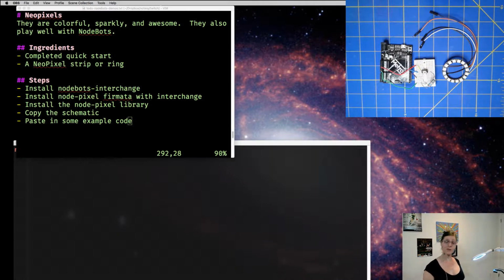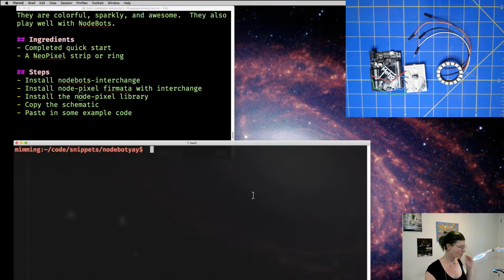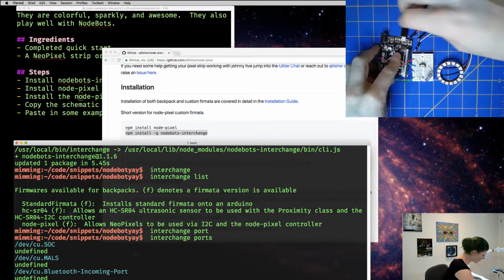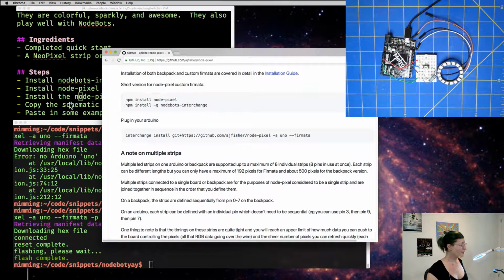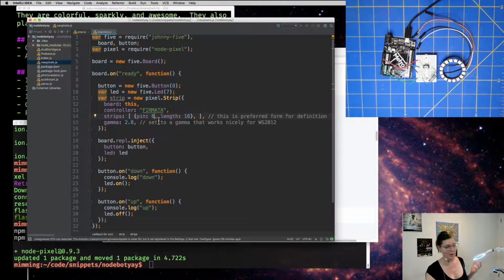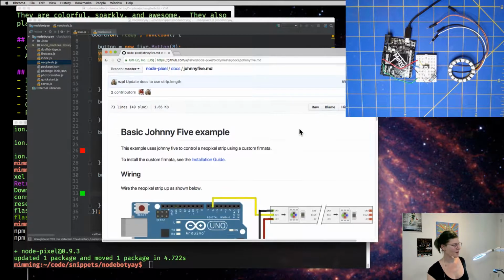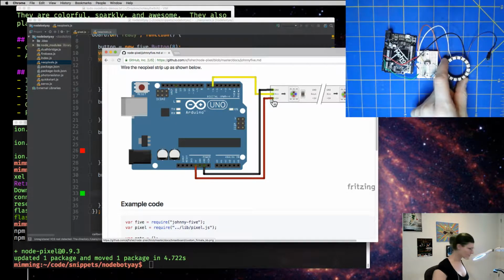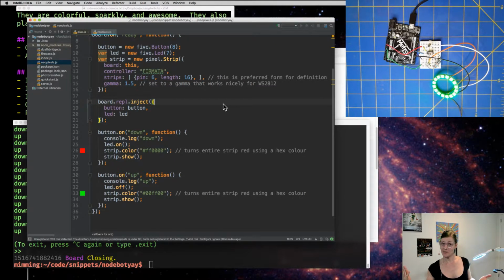NodeBots workshop - NeoPixels (ws2812b)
Add NeoPixels to make your project sparkle with colorful light

0:22 - What you need & prerequisites
1:04 - Install nodebots-interchange
2:30 - Install node-pixel firmata with nodebots-interchange
3:44 - Install node-pixel library
4:00 - Add code to change colors on button press
6:04 - Wire up NeoPixels
7:25 - Demo